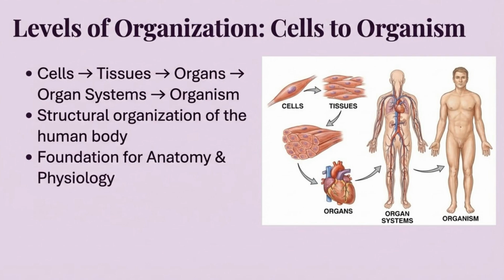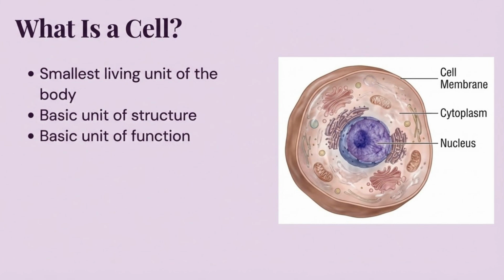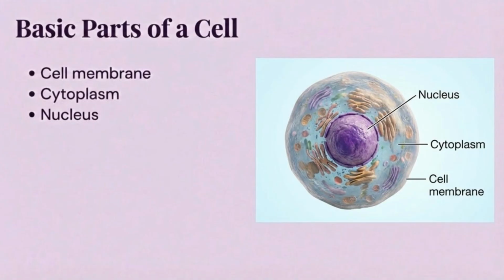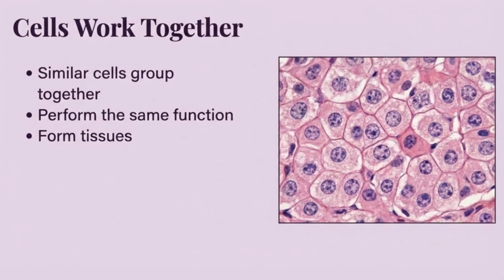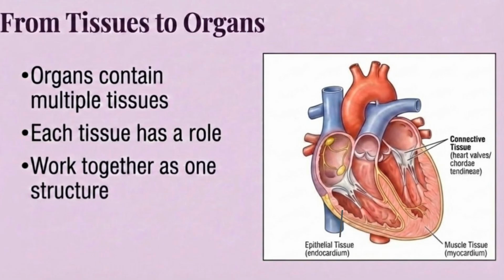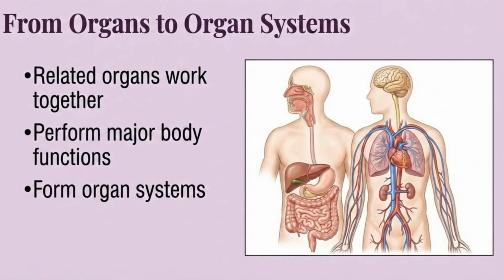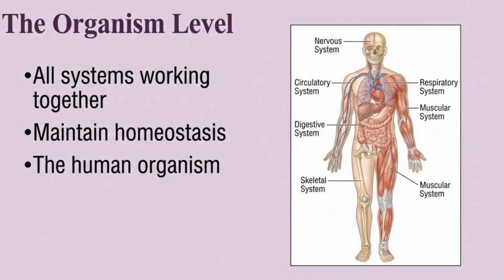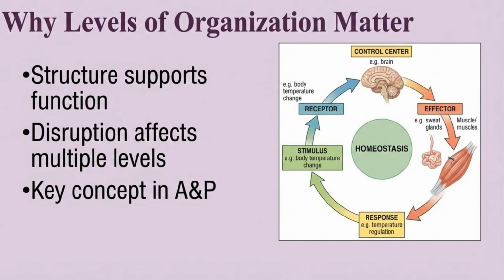Levels of Organization in the Human Body | Cells to Organism (A&P Overview)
In this Anatomy and Physiology lesson, we explore the levels of organization in the human body—from cells to tissues, organs, organ systems, and the organism level.

This video provides a big-picture overview to help you understand how smaller structures work together to support the function of the entire human body. We discuss what cells are, how tissues form, how organs are built from multiple tissue types, and how organ systems work together to maintain homeostasis.

This lesson is designed as an introduction and foundation for future, more in-depth videos on cells and tissues.

🧠 Topics covered:
• Levels of organization in the human body
• Cells as the basic unit of structure and function
• Tissue types and their roles
• How organs and organ systems work together
• Homeostasis and feedback loops

🎙️ This video uses an AI-generated voice to guide the lesson. All content is carefully reviewed and edited for accuracy to support clear, consistent learning.

📚 Ideal for high school Anatomy & Physiology, health science students, and anyone building a strong foundation in human biology.